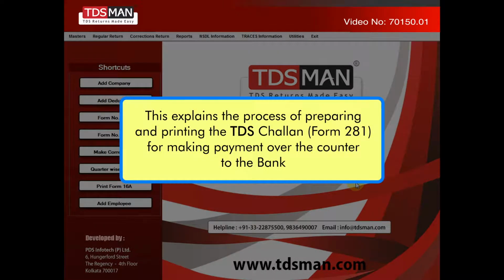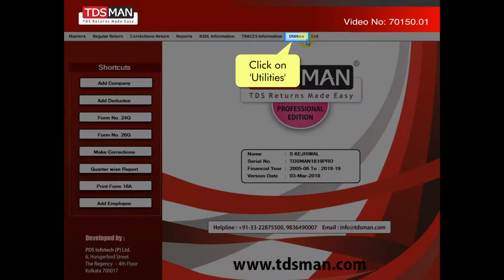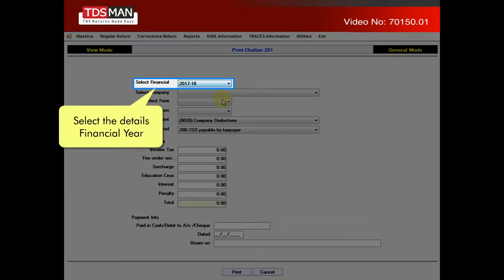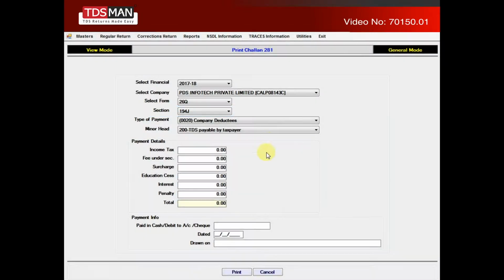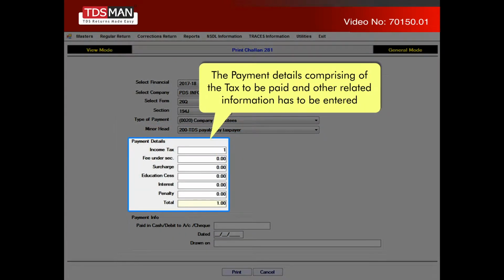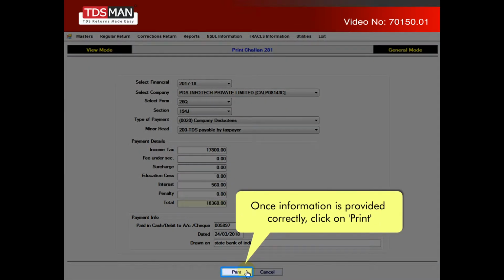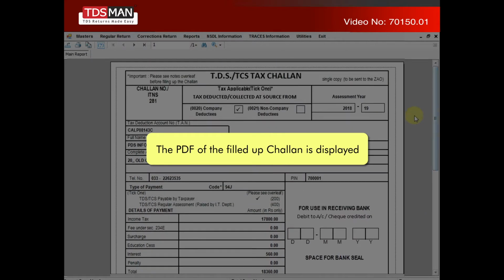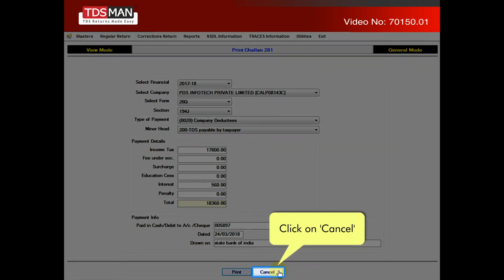Print Challan 281 for manual payment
How to prepare and printing the TDS Challan (Form 281) for making payment over the counter to the Bank